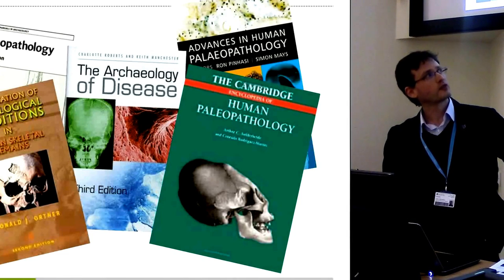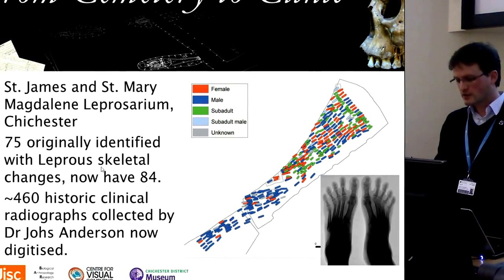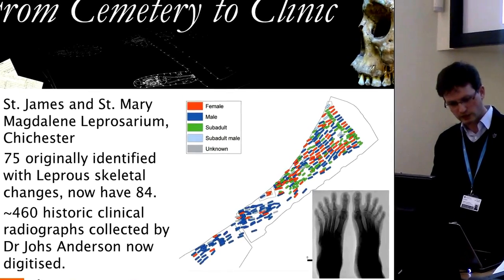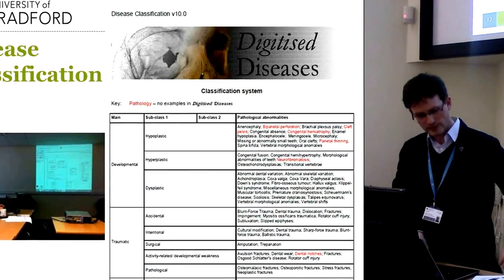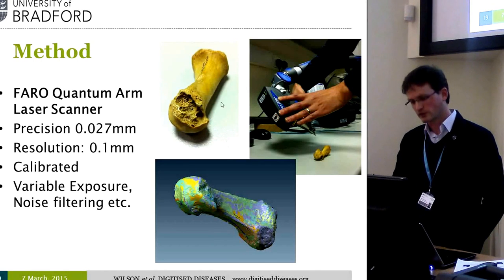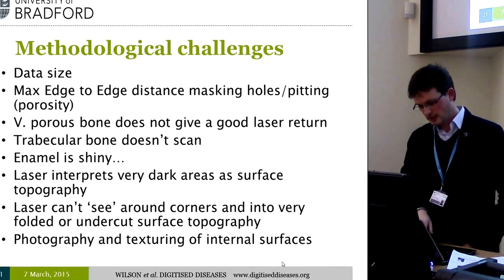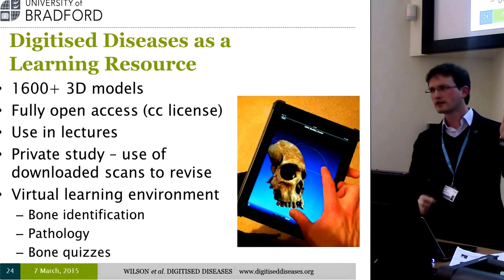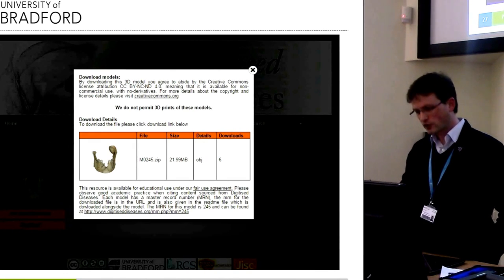TRENDS - Digested Disease DOCUMENTATION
This amazing documentary of relating the innovation of science and the Diseases that we could encounter.